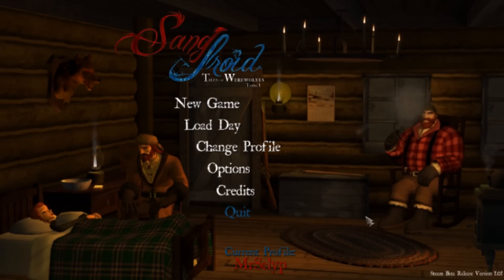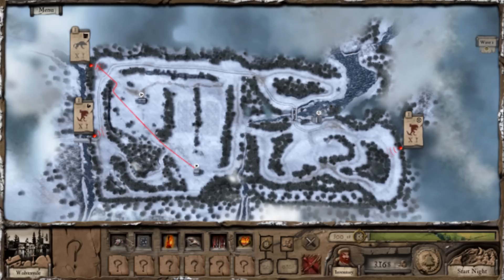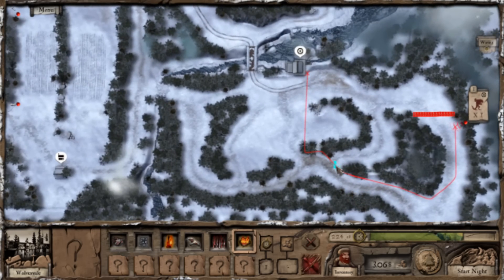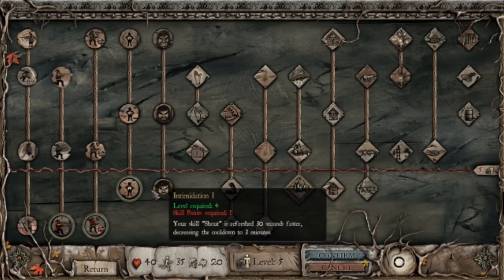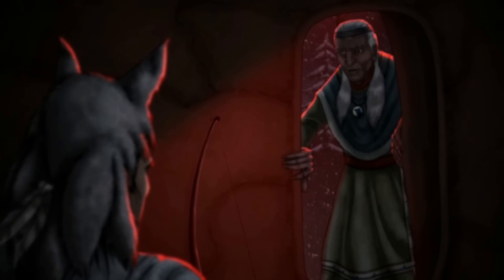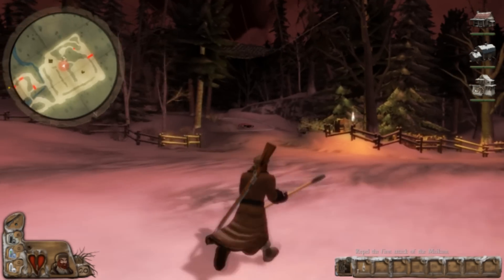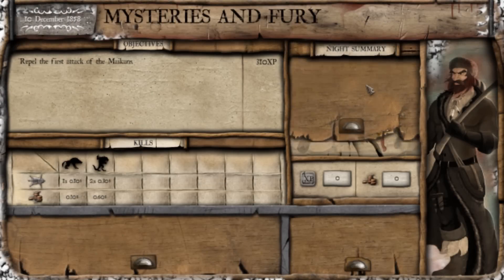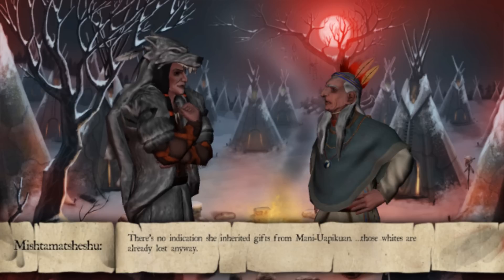Selyp Plays: Sang-Froid - Tales of Werewolves - Hard Mode Walkthrough - Part 4 (Ch. 6)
In this Walkthrough I will be playing as Jack (Hard Mode) and showing you how to overcome our vicious werewolf foes as well as showing the storyline and gameplay of this unique action/strategy game.

In this episode we cover Chapter 6.

Combining action and strategy in a unique way, Sang-Froid: Tales of Werewolves transports you into an epic folktale co-written with best-selling Canadian author Bryan Perro (Amos Daragon, Wariwulf), in which two feuding brothers will have to put aside their differences to save their sister, who is pursued by the Devil himself!

Thanks for every time you "LIKE" a video - it really helps my channel grow.

MrSelyp brings you the latest in mods, indie games, and user created content. Check out some of my other stuff below!

Selyp Plays: Portal 2 Roulette!